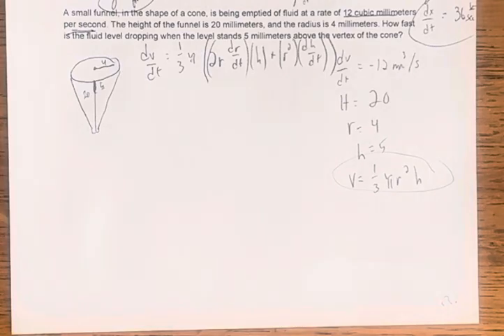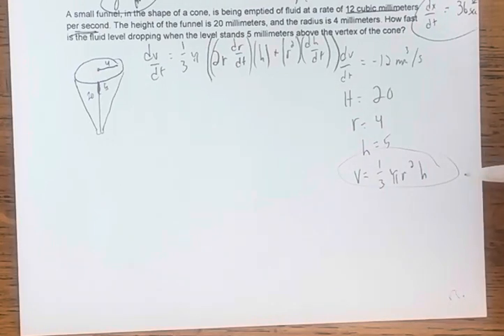Related rates-calculus (challenging problem)